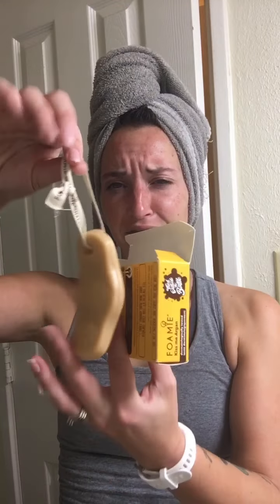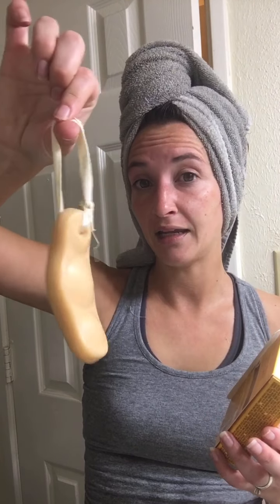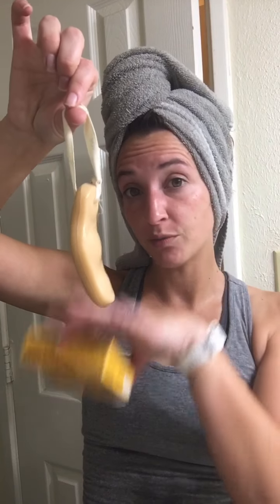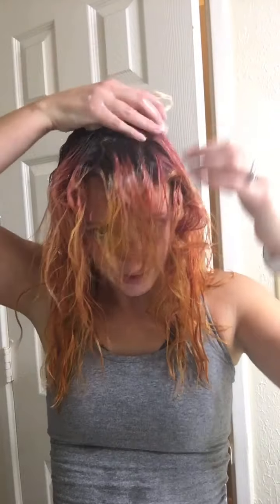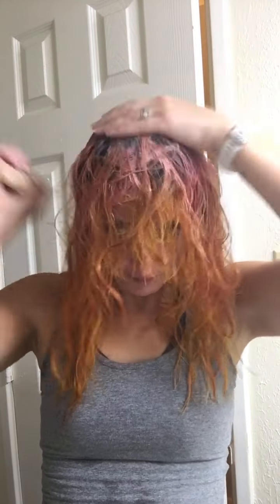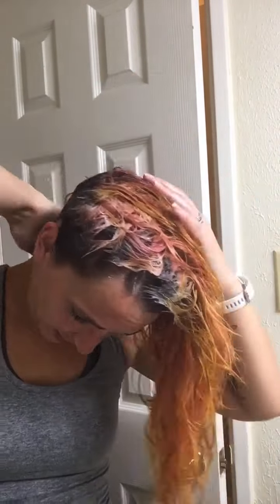Foamie Shampoo bar for dry frizzy hair review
Product link